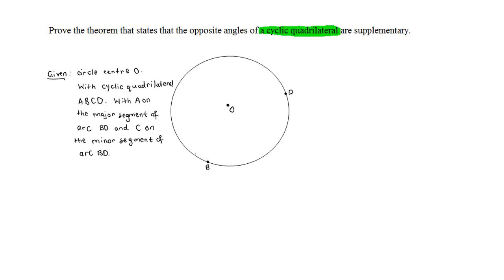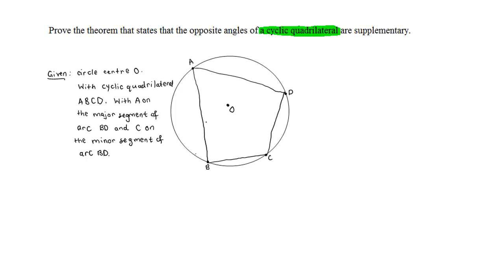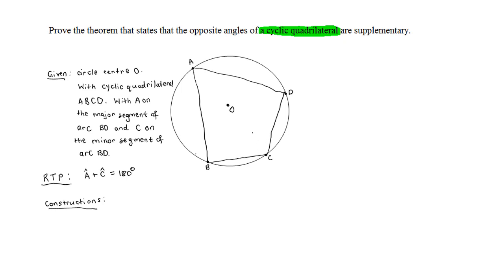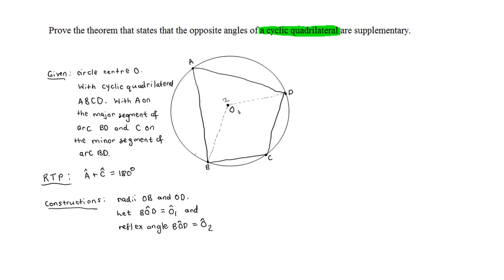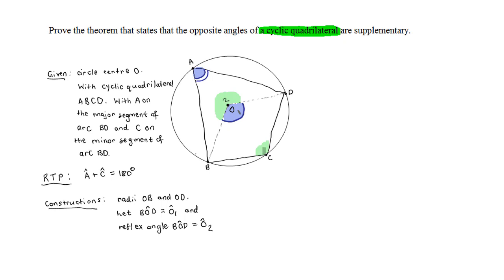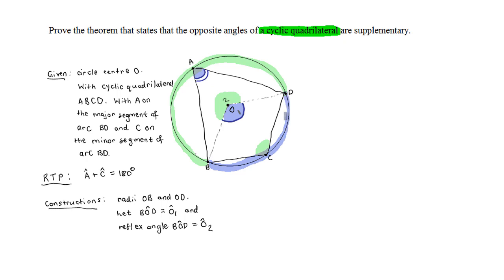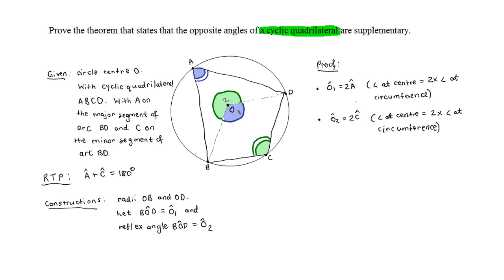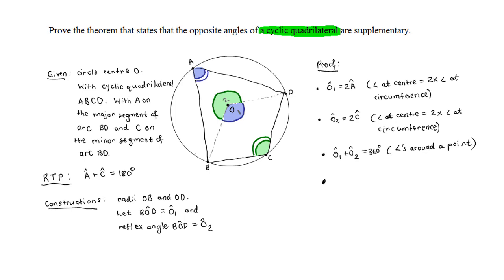Proving circle geometry theorems from memory.😭 Opp. Angles of cyclic Quad thm(DBE /NSC Maths )| NTE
Grade 12
Mathematics | Euclidean Geometry  | NTE

In today's video, listern to me struggle to prove another circle geometry theorem from memory.😭

Topics covered:

●Proving the theorem which states that, the opposite angles of a cyclic quadrilateral are supplementary.

Short hand ( opp. angles of cyclic Quad )

Hosted by:
-Nthabiseng Maimela